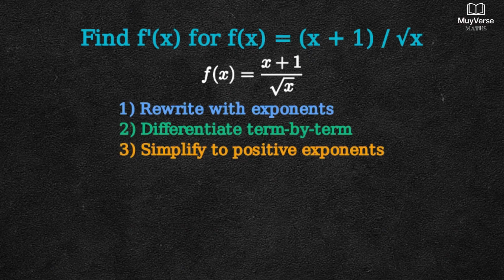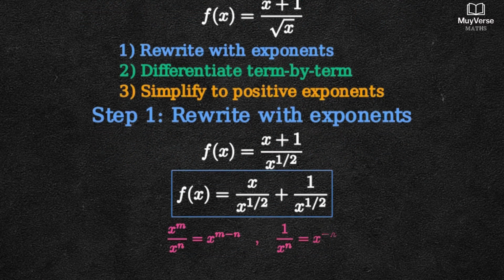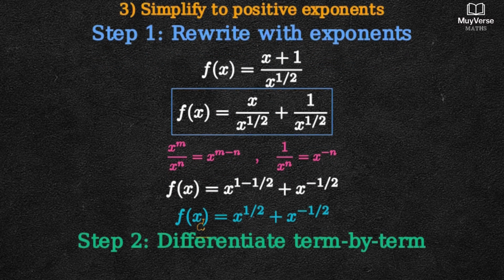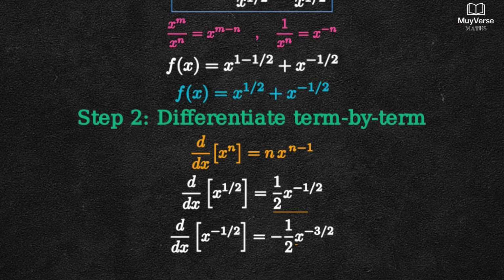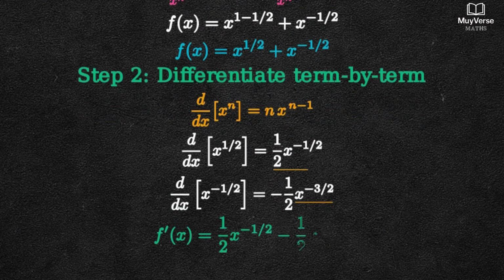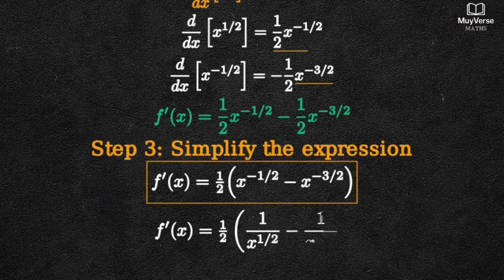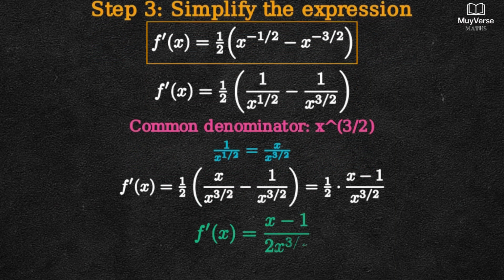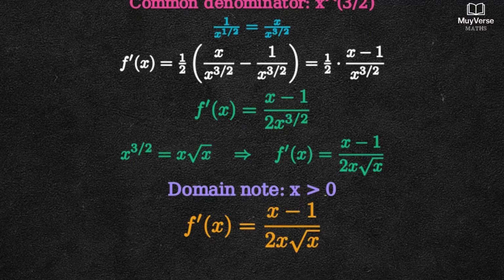Practice: You Will Overthink This Derivative | MuyVerse Playlist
Struggling with derivatives? I break down f(x) = (x + 1) / √x step by step for clarity. Learn to differentiate fractions with radicals and master tricky derivative problems efficiently. This tutorial covers chain rule, quotient rule, and simplification techniques. Perfect for students preparing for exams or anyone looking to sharpen calculus skills. Watch, follow along, and improve your math confidence. Don't overthink, just learn.